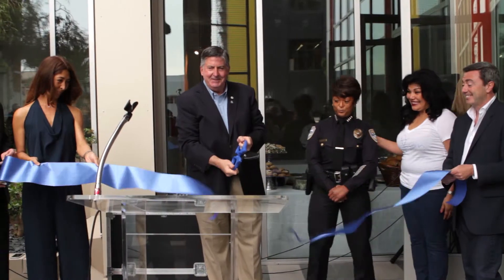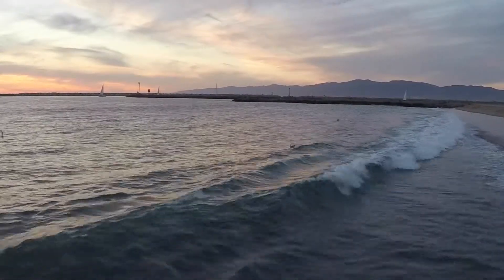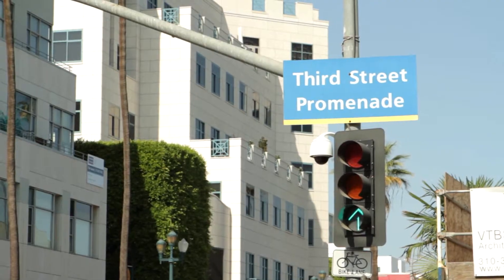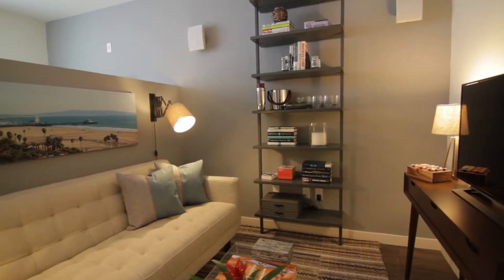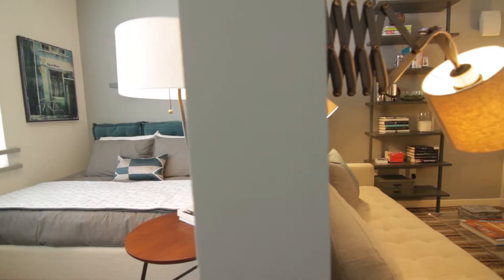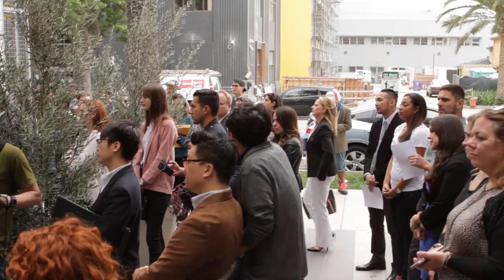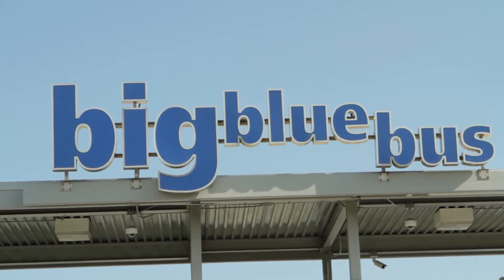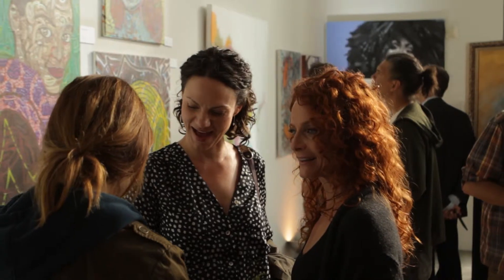Residential Complex's - Grand Open - Santa Monica